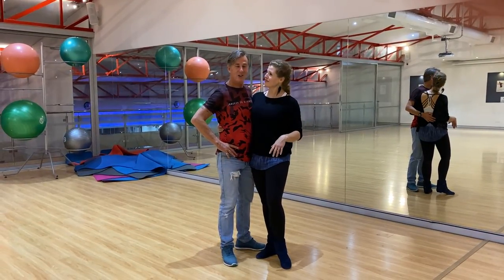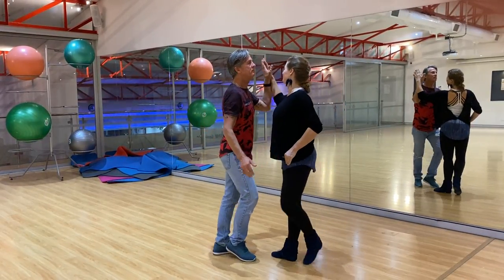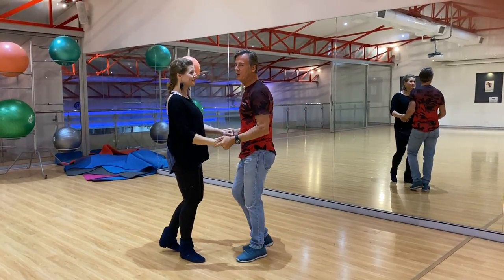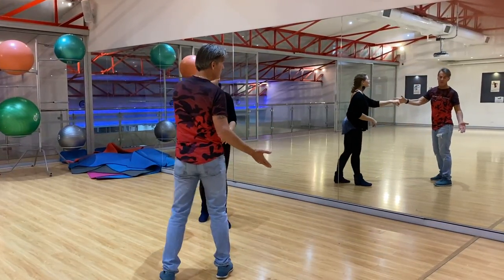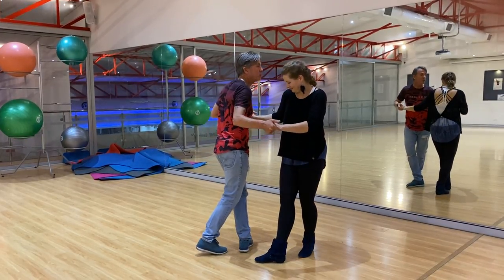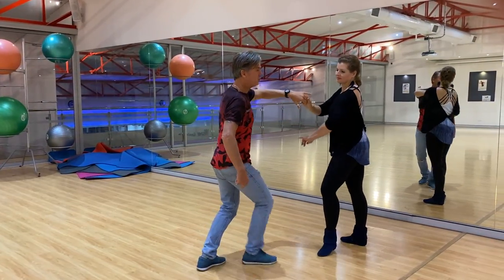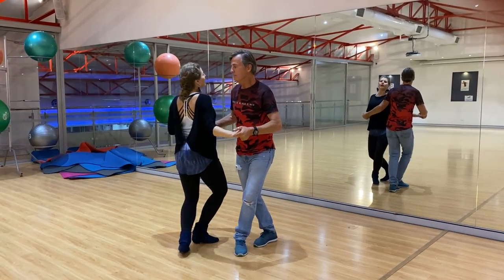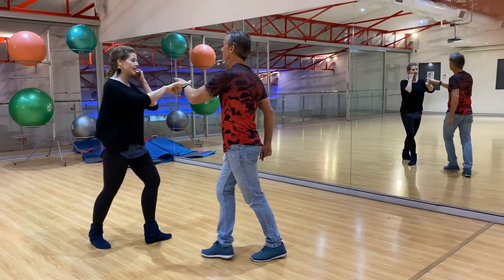Modern Jive Recap Fun moves & Rhythm changes - Post Freedom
Shane & Keri dance is about offering students a way of remembering their dance classes with fun variations, rhythms, techniques, and various dance figures for the week.